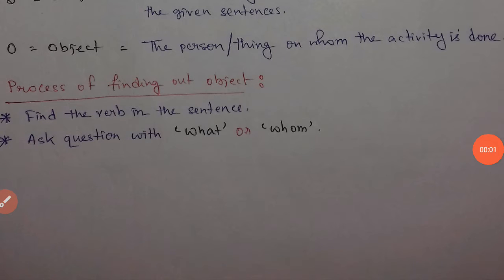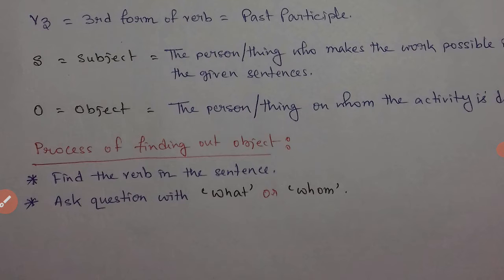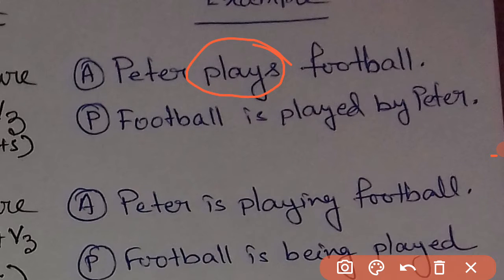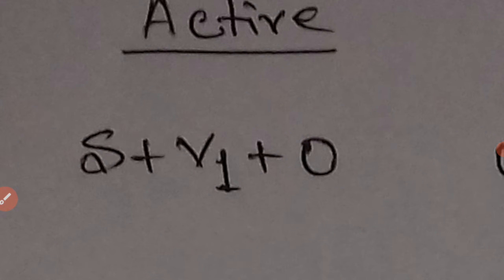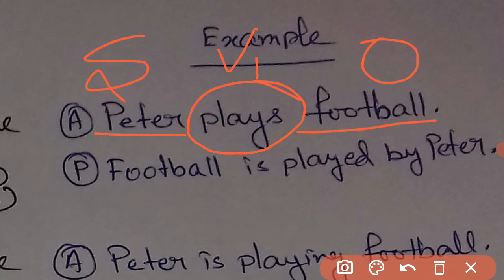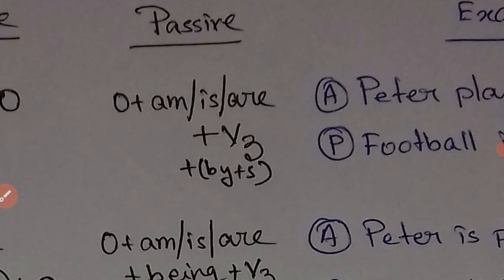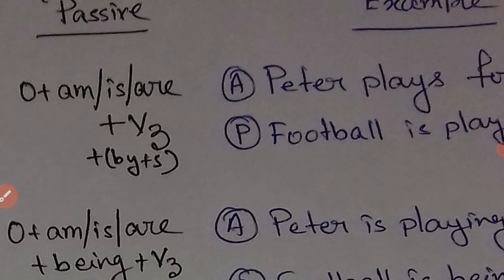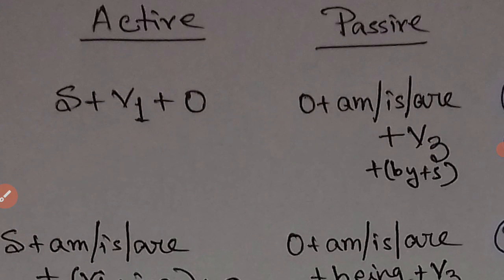Voice Change(Part--2) ---Present Indefinite Tense.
This video is a continuation of my previous video on how to find out object.
This video focuses on application of formula in case of Present Indefinite Tense.